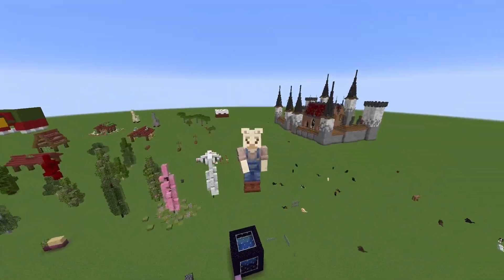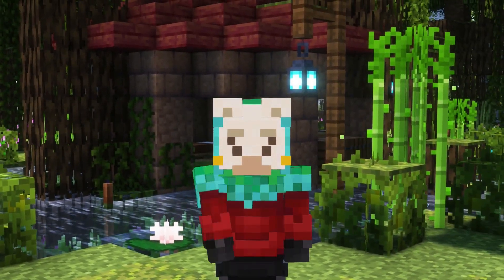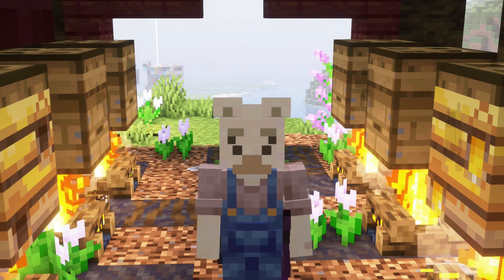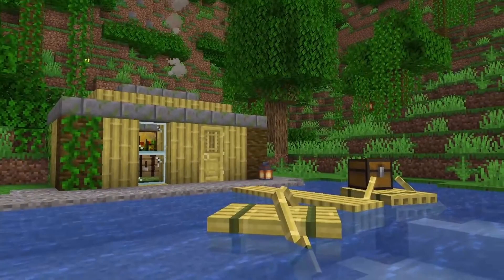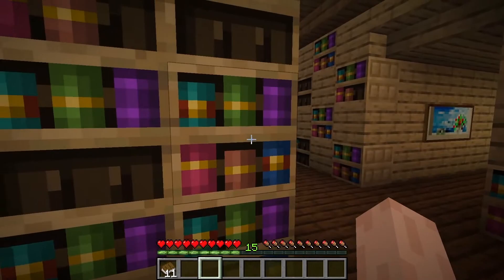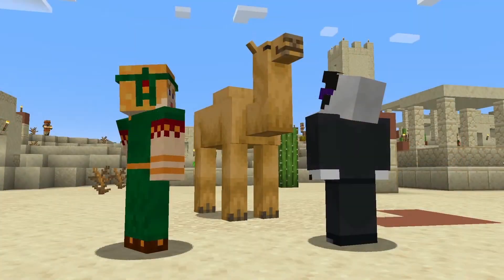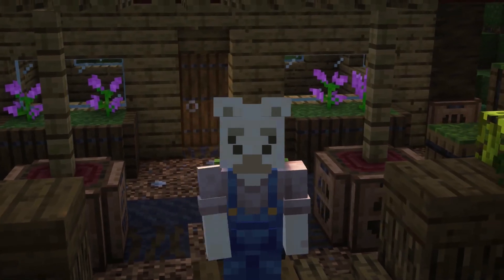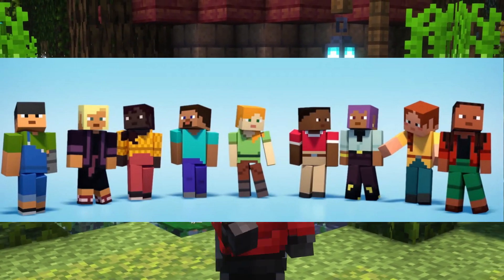We Are Getting CAMELS in Minecraft 1.20! (Everything in Minecraft 1.20)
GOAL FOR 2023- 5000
Pack Used- The Harrydallama Pack

Like ParrotX2 and his School's Minecraft Server / School SMP Series where he Started a War or Ended a War. Not Technoblade / TommyInnit / or any other Dream SMP member. Survival is harder than Hardcore Minecraft because PVP is a thing.

This Is We Are Getting CAMELS in Minecraft 1.20! (Everything in Minecraft 1.20)